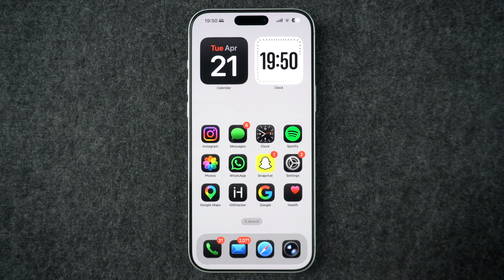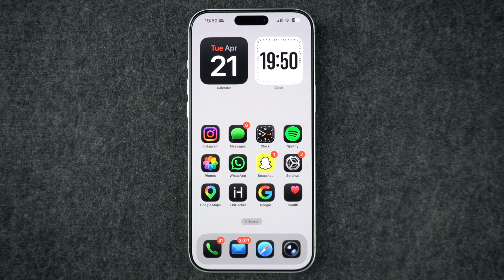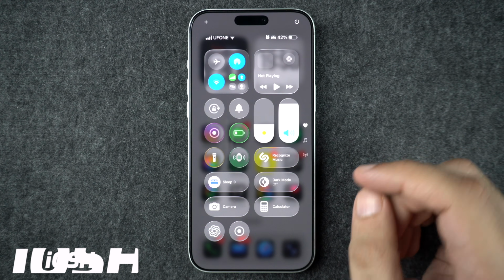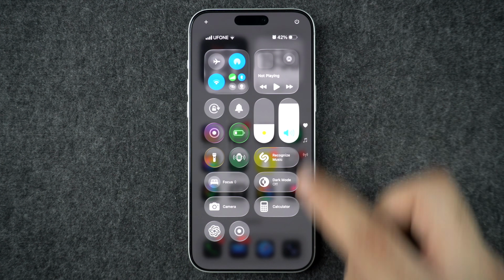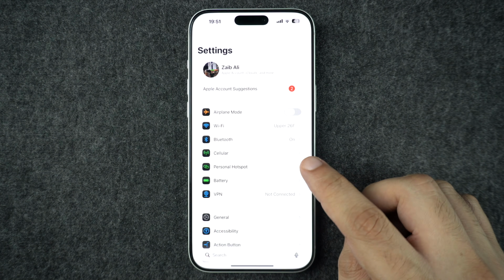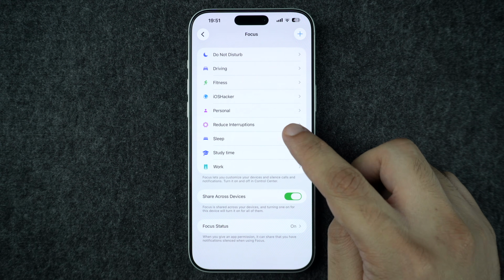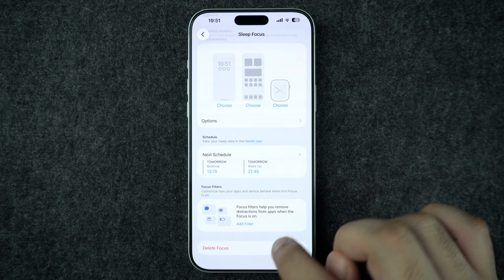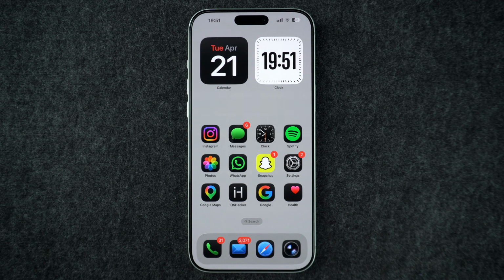How to Turn Off Sleep Focus on iPhone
Is your iPhone automatically enabling Sleep Focus and blocking calls, notifications, or alerts at the wrong time? This usually happens because Sleep Focus is scheduled or linked with your sleep settings, but the good news is - you can easily turn it off.

In this video, I’ll walk you through step-by-step how to disable Sleep Focus on your iPhone, turn off its schedule, and make sure it doesn’t activate automatically again. You’ll also learn an alternative method to quickly turn it off using Control Center.

This guide works on all modern iPhones running the latest version of iOS.

If Sleep Focus has been causing you to miss calls or notifications, these simple fixes will help you regain full control of your iPhone and ensure you stay connected when it matters most.

Topics covered:

Disable Sleep Focus schedule
Stop Sleep Focus from turning on automatically
Turn off Sleep mode using Control Center
Fix iPhone silencing calls and notifications